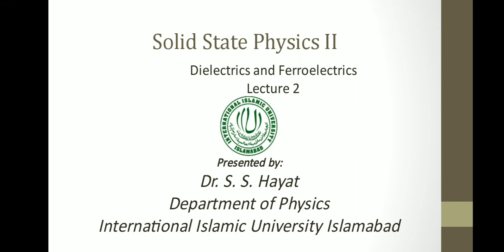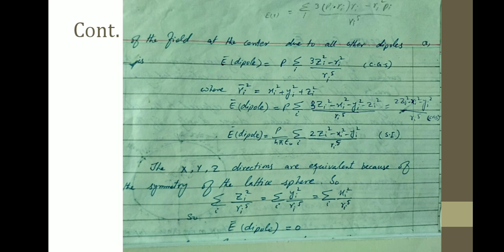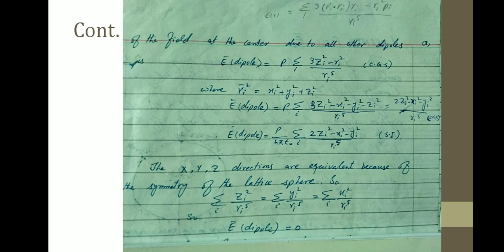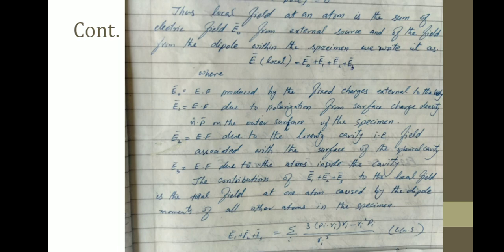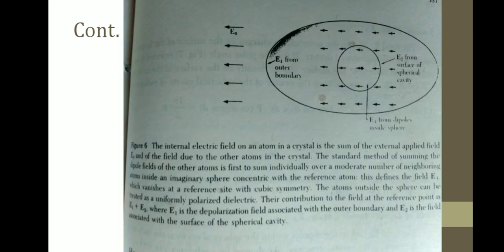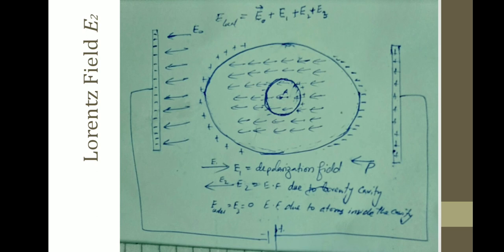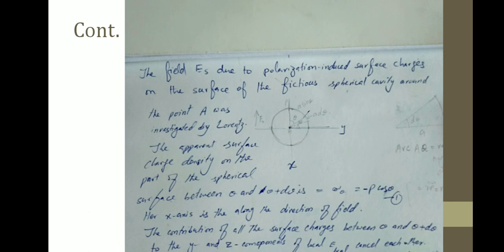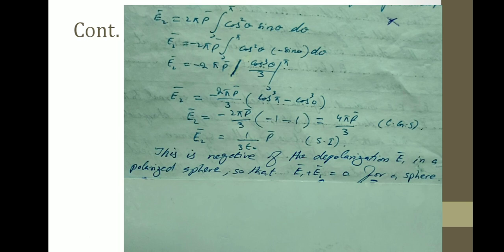Dielectrics and Ferroelectrics Lecture 2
Local Electric Field at an Atom, Lorentz Field E2 and Field of dipoles Inside Cavity E3